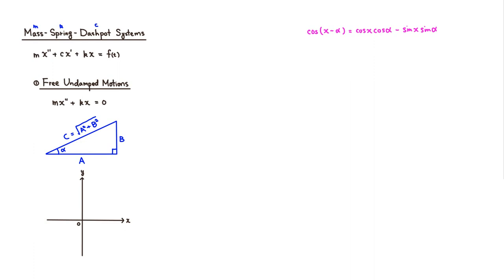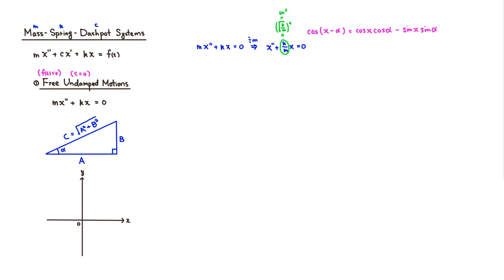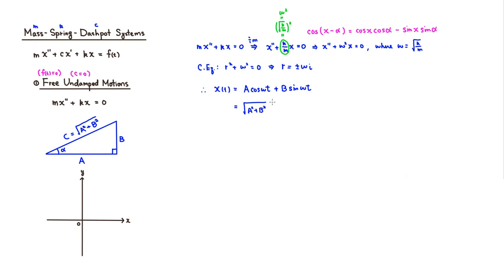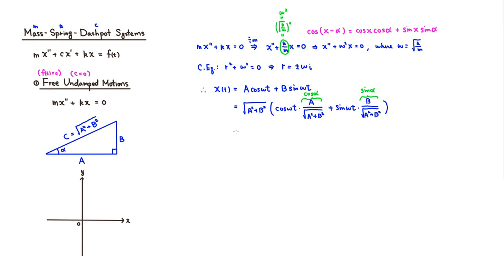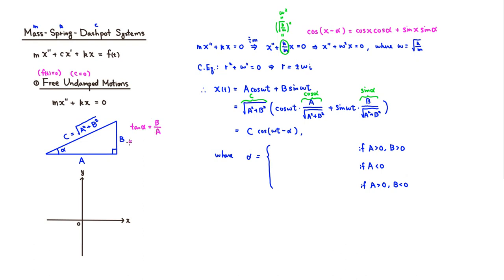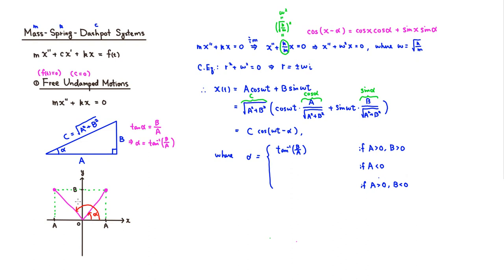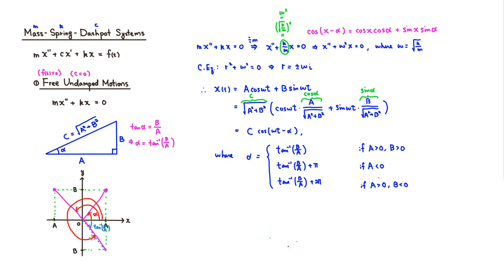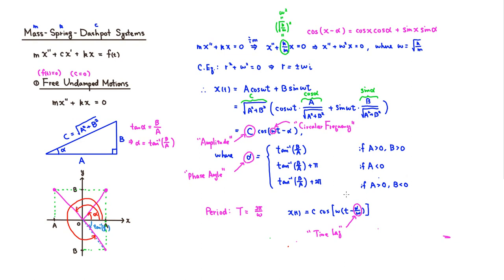Mass-Spring System (Free Undamped Motions)